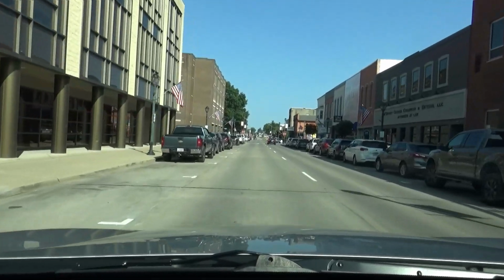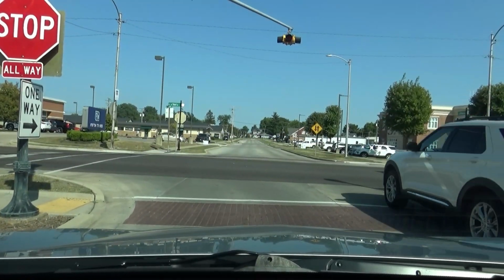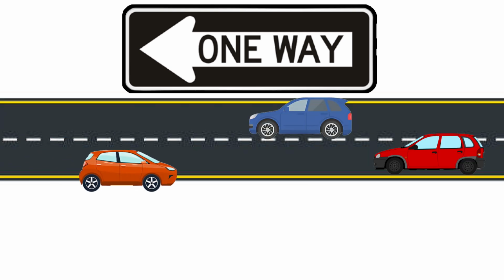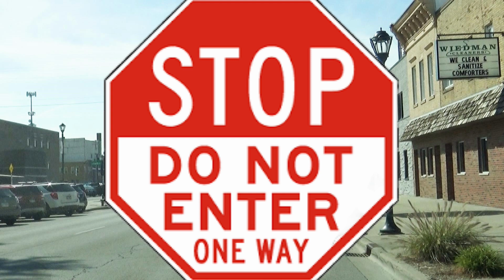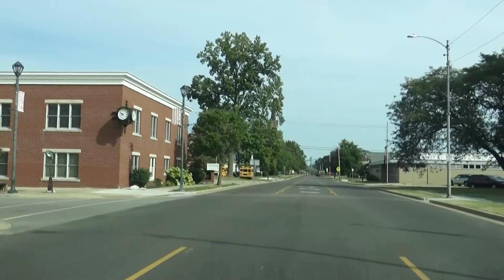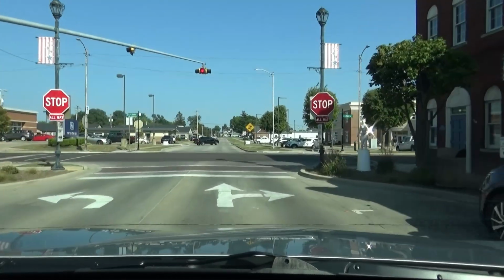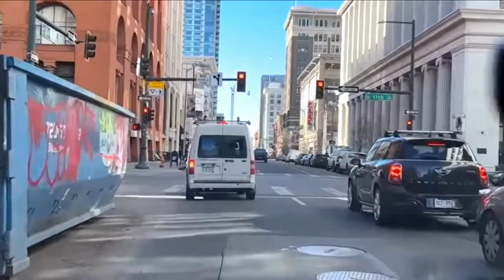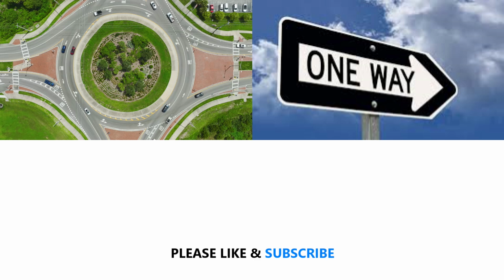One-Way Street Rules To Remember That Keep You Safe!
One-way streets may not be something you deal with every day. So when you do come upon one, you need to know the rules and the best practices for driving on them. Knowing how to drive properly on them can help keep you safe and accident-free. Also, in this video we look at what to do in case you accidentally go the wrong way on a one-way street, and what to do if you meet someone coming at you that's going the wrong way.